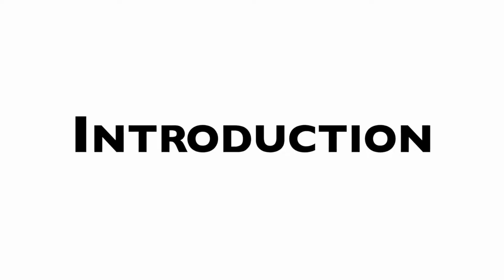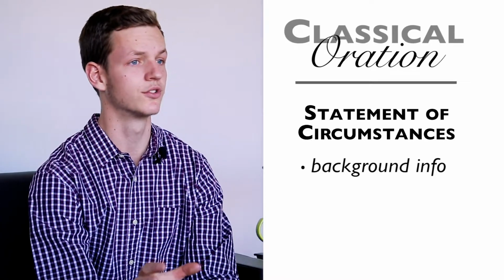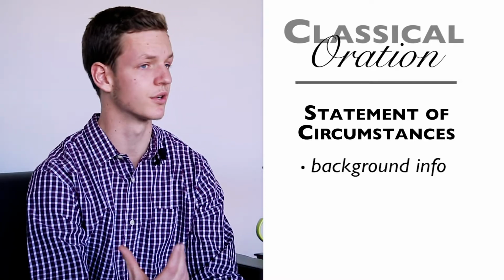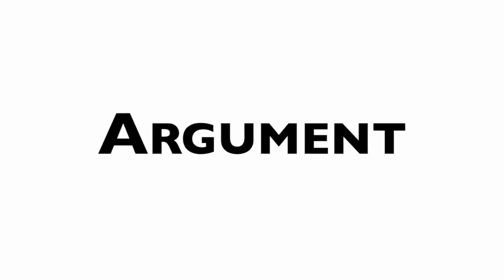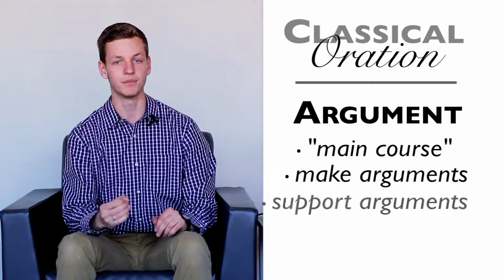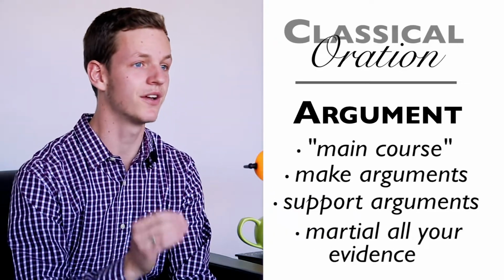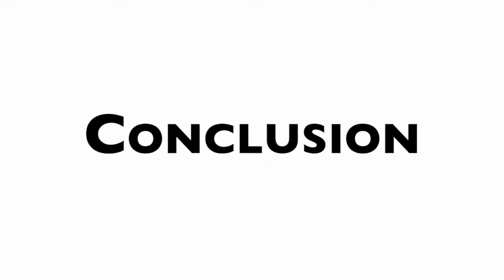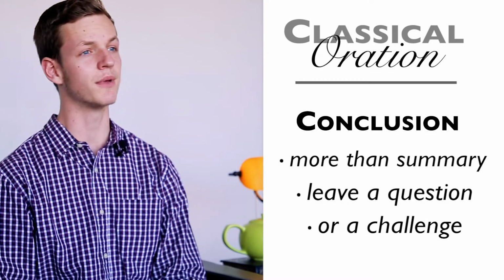The "Classical Oration" Essay: A How-To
Our student videographers' latest short is a quick "How-To" on the Classical Oration Essay that plays such a key role in our Trivium track. From the Wyoming Catholic College Catalog: "What does it mean to write beautifully? Beauty is never merely the decoration of ideas; in the best writing, true beauty inheres in the very structure of thought. As the greatest writers of the tradition show, rhetorical tools—schemes and tropes, for example—can be mastered in ways that make them inseparable from the ideas they express. Virgil, Dante, and Shakespeare, for example, do not ornament their ideas so much as they think in characters, situations, images, and symbols, all of which are informed from the outset with a beauty of conception. Writing beautifully requires deep study and imitation of these supreme poetic uses of language."